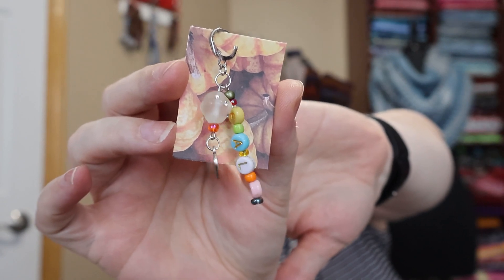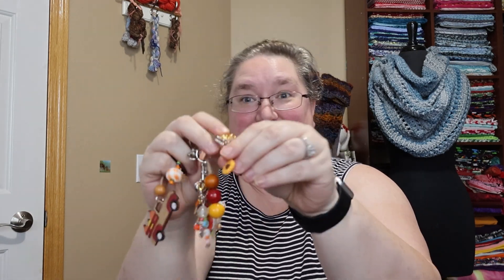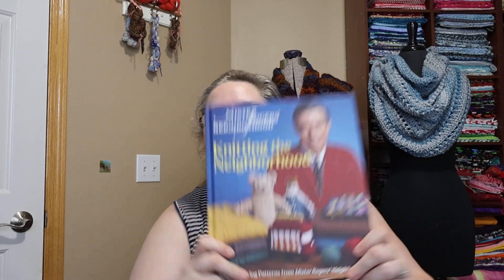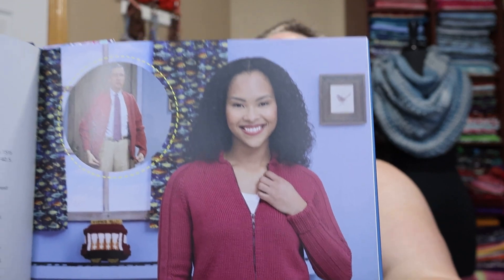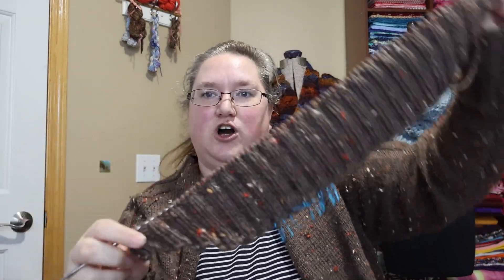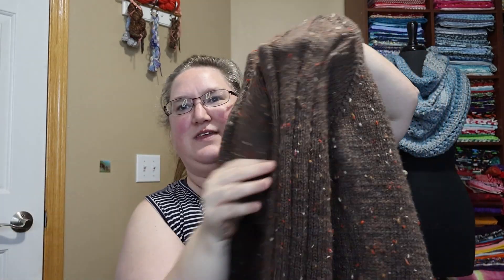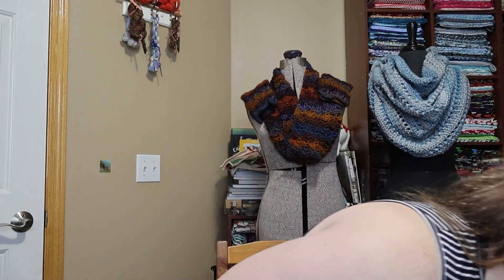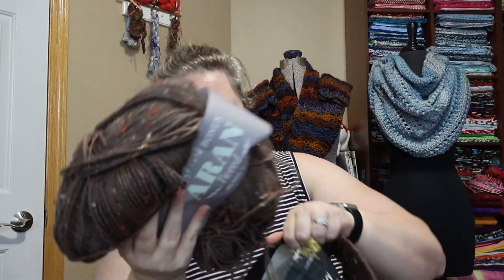Fridays with Fred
Hello!

Let's take a look at the progress I've made on my Beginnings Cardigan from Knitting the Neighborhood.

Check out Ellie for her amazing stitch marker sets!